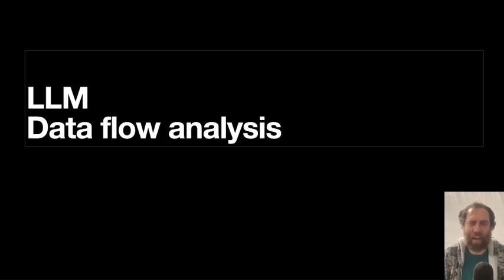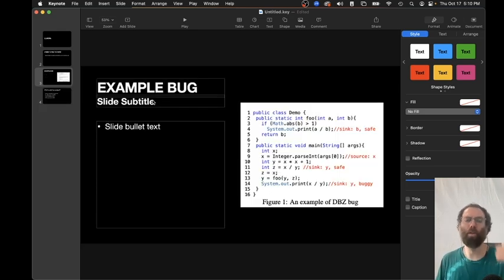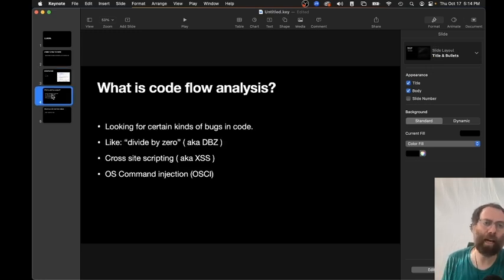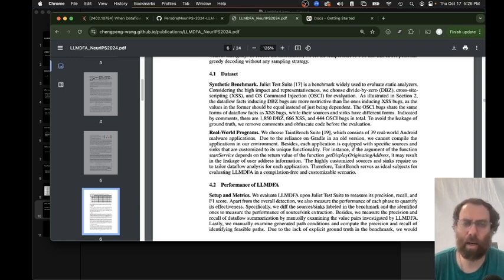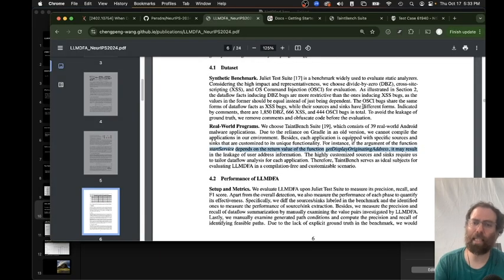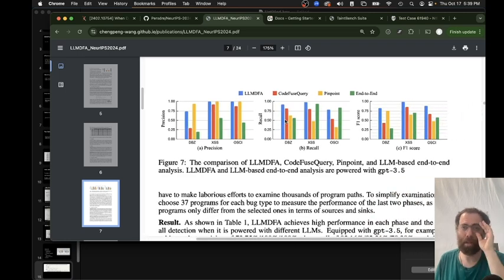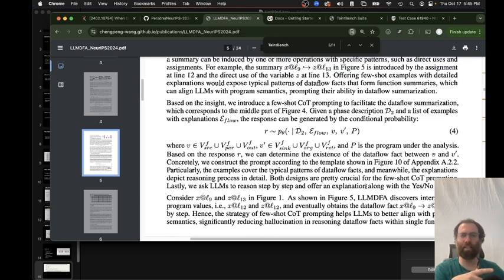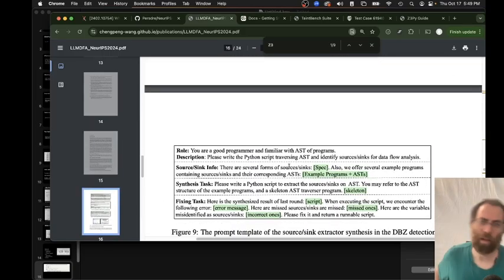LLMDFA: Finding bugs fast with LLMs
This talk reviews a paper called "LLMDFA: Analyzing Dataflow in Code with Large Language Models" .  Tells you how LLMs could potentially be used to detect SQL injection, divide by zero, and other errors, in big complicated code bases.

The paper is available here: chengpeng-wang.github.io/